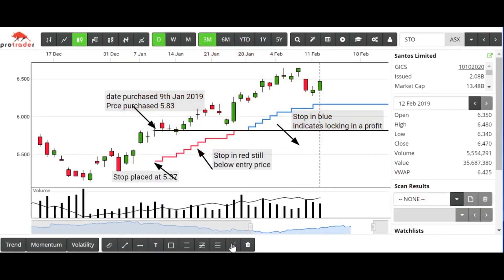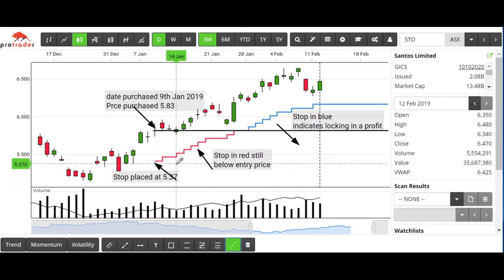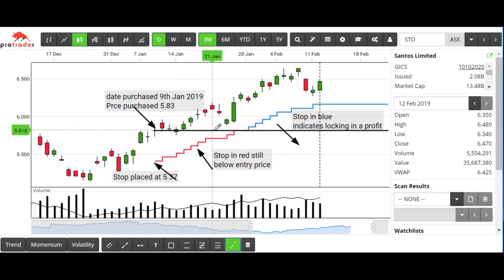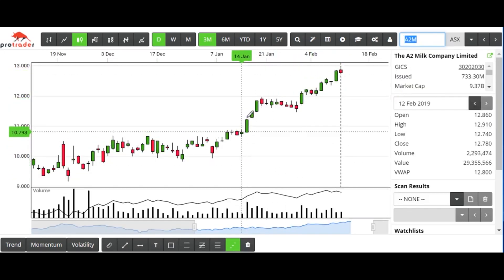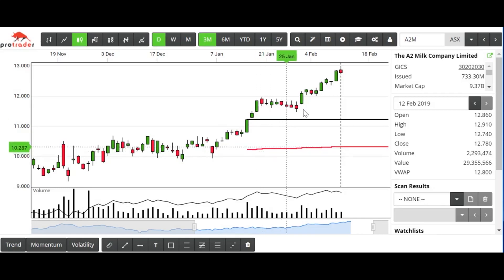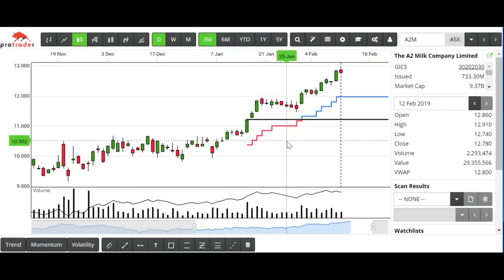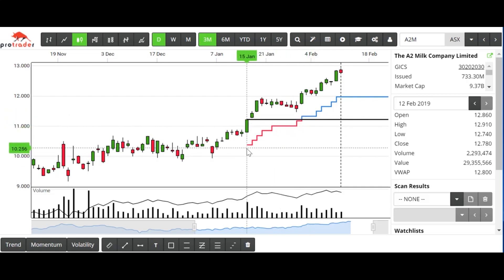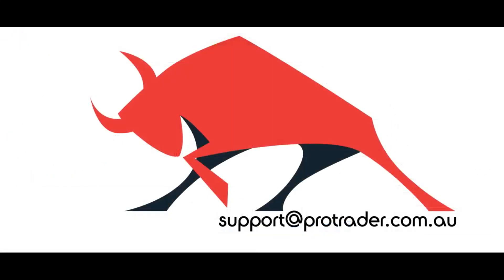Trailing Stop Loss Function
Learn how to use Protrader's powerful trailing stop loss function to help you decide when to sell certain investments